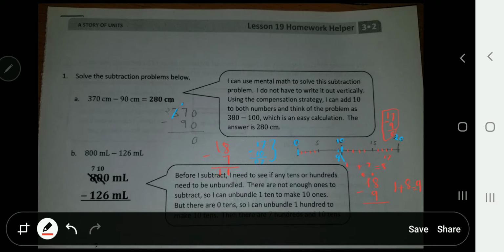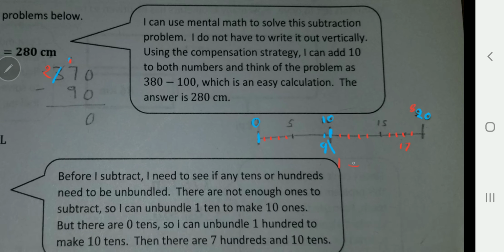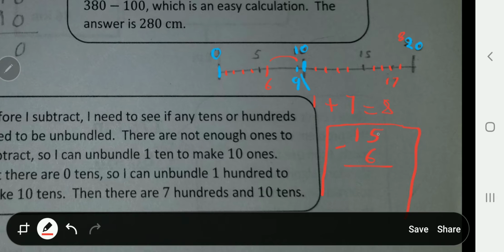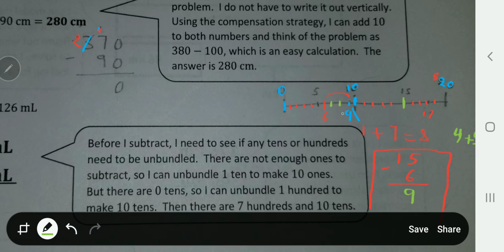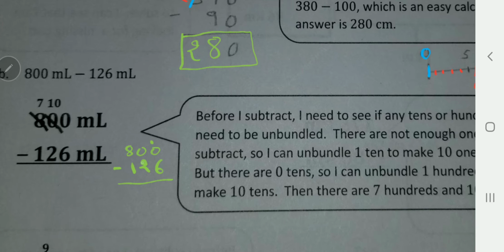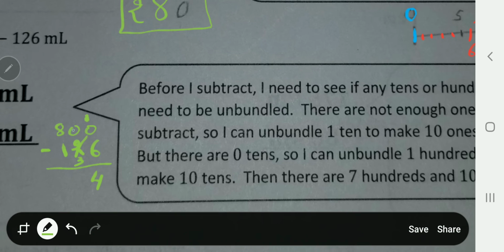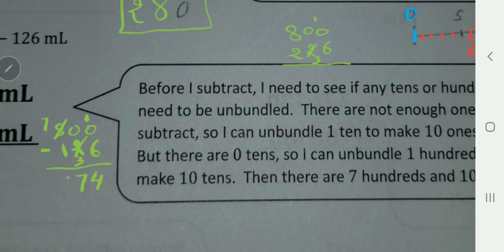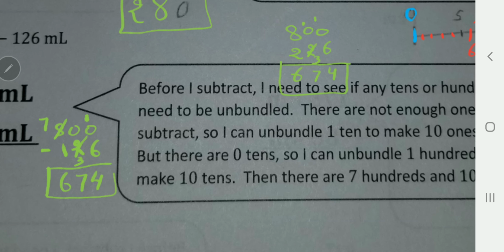Subtraction problems for kids part 2